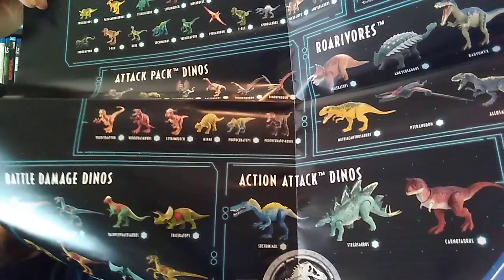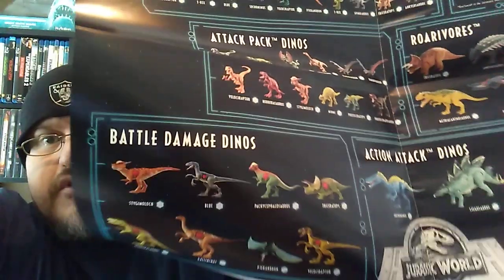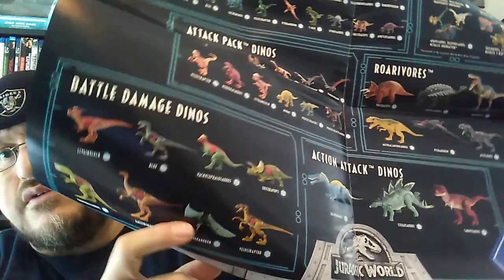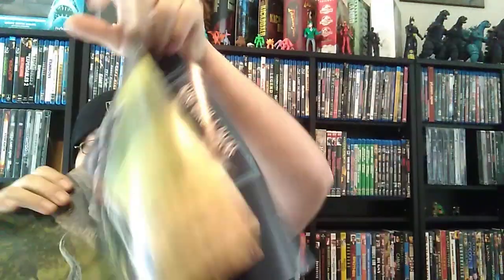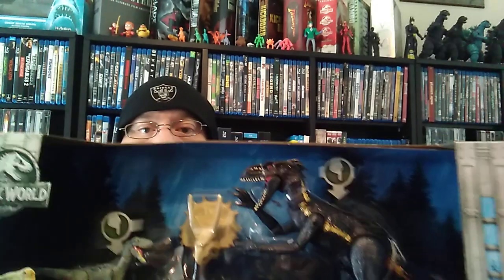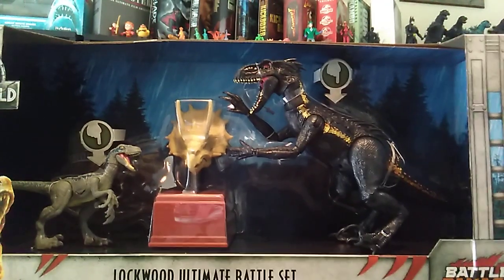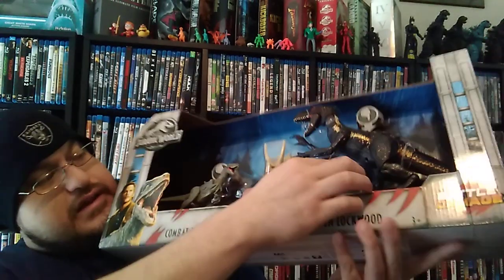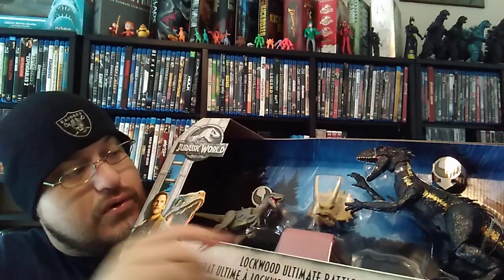Mail call! From our friend and JP collector, Jacob Groenewold!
Tag Team in the house! Please check out everyone's channel that is apart of Tag Team crew.

SanmanPRvlogs

Venom Fang

Elite Legends

Just Kev-O

Overkill48

Ed's Retro Geek Out

Uberhulk